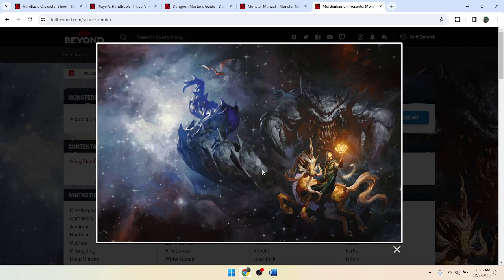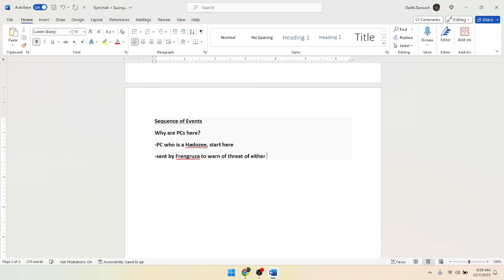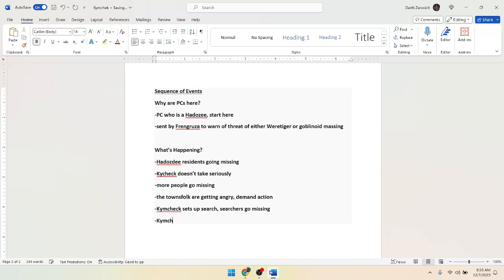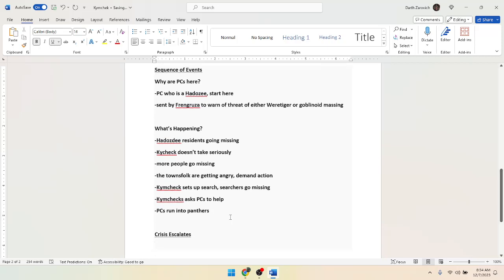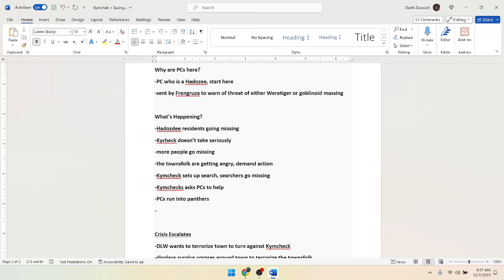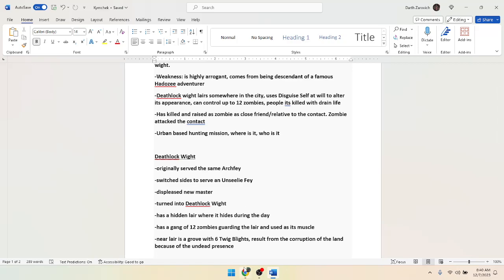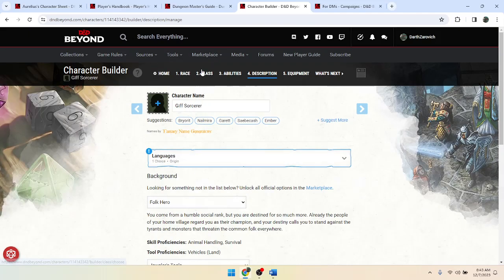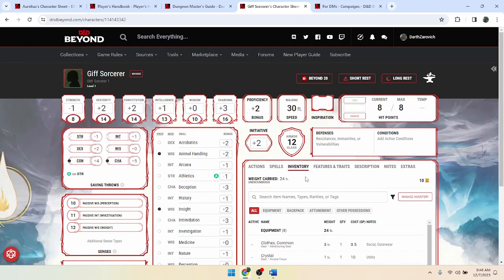Let's Make an Adventure, Part 17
Finishing up Kycheck's scenario and starting the third of the Contact/Ally NPCs.

You can join the conversation on Discord.